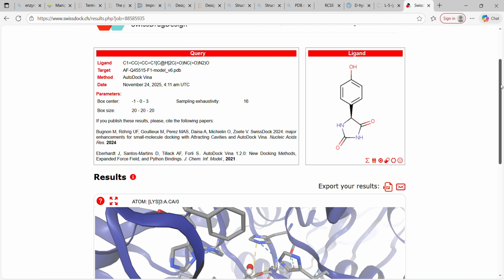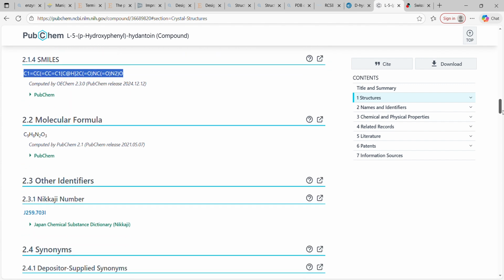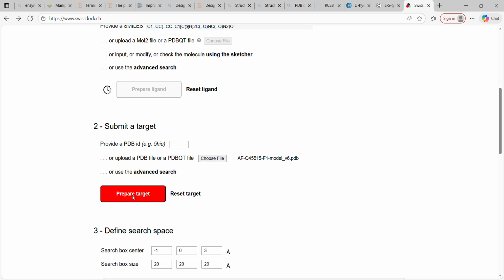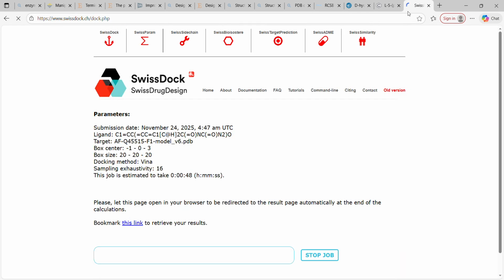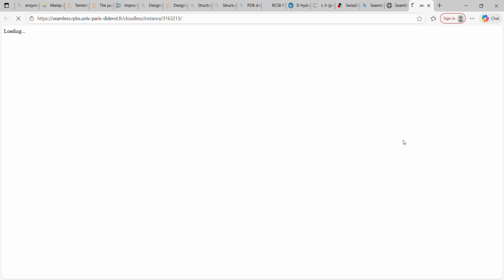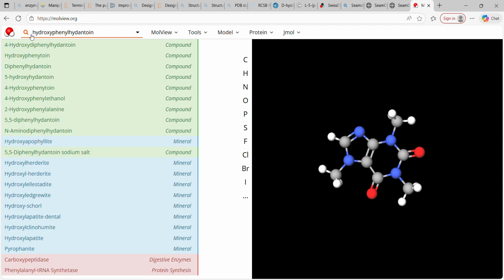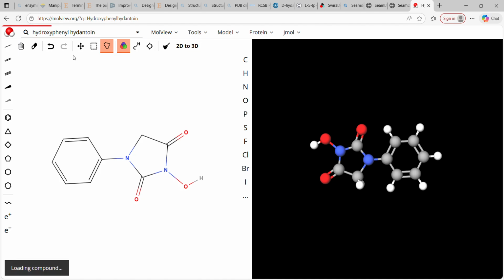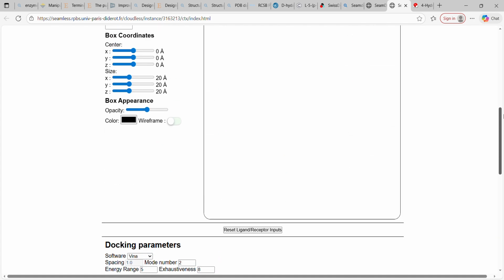Summary of Web based Docking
This video showcases a 3D molecular docking simulation of the enzyme D-Hydantoinase (also known as N-Carbamoyl-D-amino acid amidohydrolase) with its substrate, D-Hydroxyphenyl Hydantoin (D-HPH)